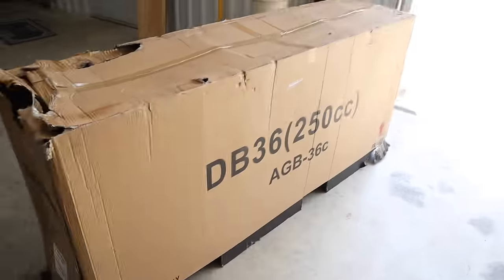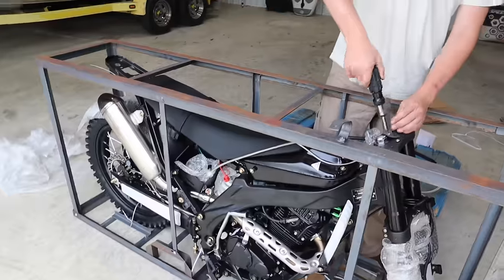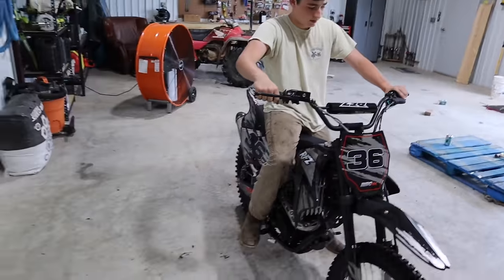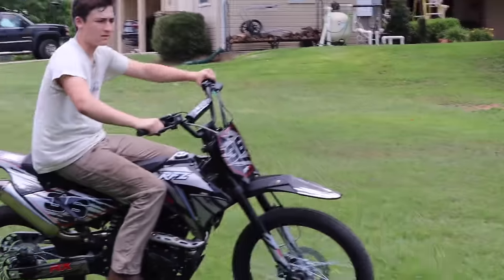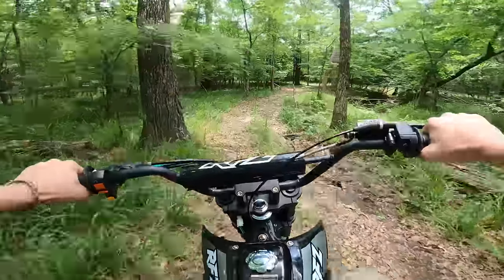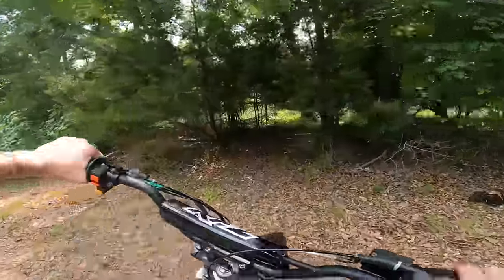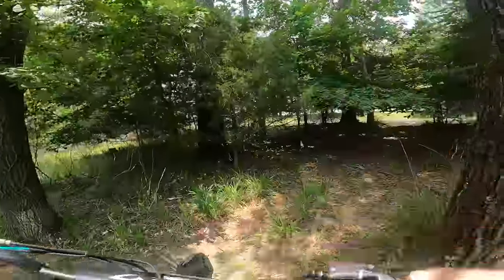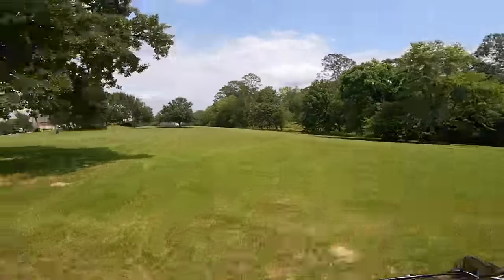I BOUGHT THE WORLDS CHEAPEST FULL SIZE DIRT BIKE!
Today we unboxed and rode the worlds cheapest Amazon dirt bike!!

GLORY TO GOD